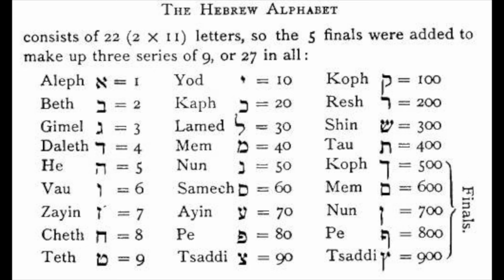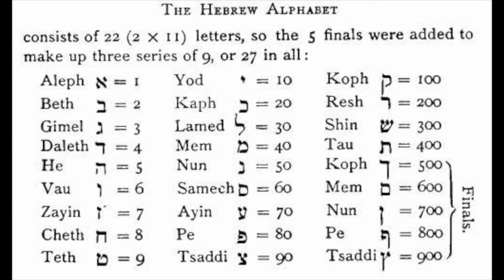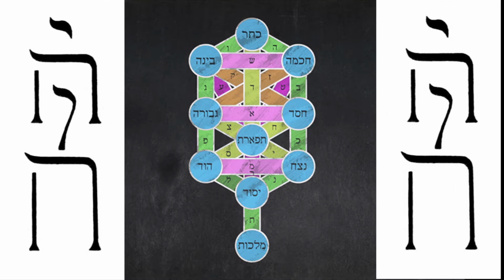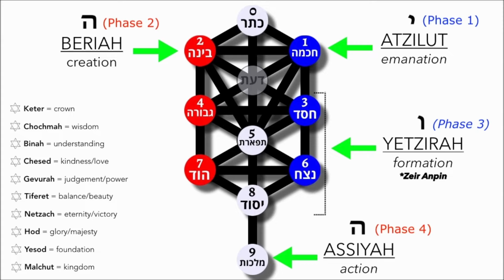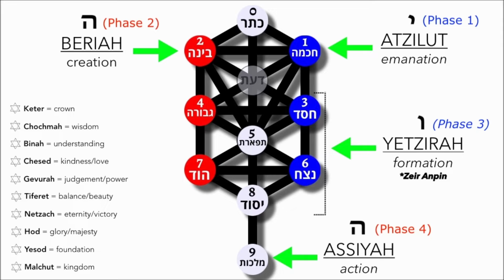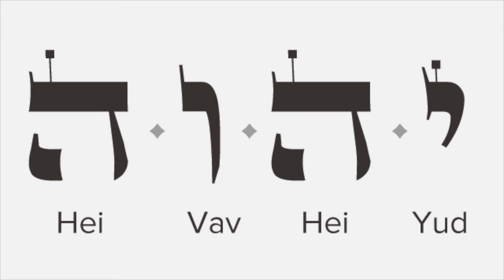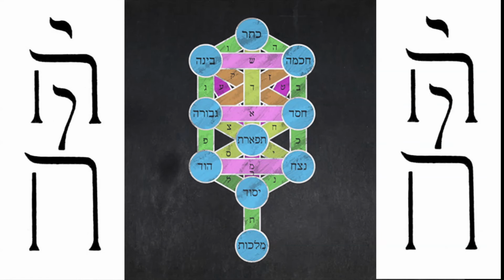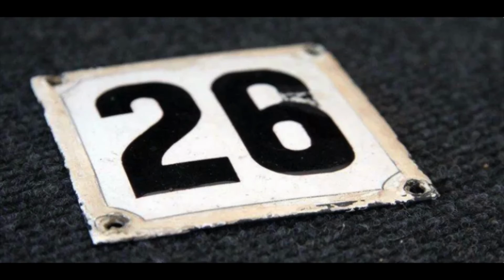The Ineffable Name of God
Ein Sof Learning is an online endeavor to unveil the mystical teachings of Judaism. ✡️

My name is Nathan Hanokaee. I am 20, from LA, and attend Yeshiva in New York. Growing up, I was never fond of organized religions and traditional school systems, which consistently failed to deliver the depth of understanding about the world that my soul demanded. Seeking a deeper meaning, I was initially put off by the way religions presented "God." However, it wasn't until I began to research for myself that I discovered that Judaism is not just a "religion" but a timeless family inheritance whose origins date back more than three thousand years! 🇮🇱 Inspired to share my insights, I founded Ein Sof Learning—a virtual entrance to the Tree of Life. So, what are you waiting for? There’s an endless amount to learn! 📚🌟

*Please direct all questions and comments below or contact @EinSofLearning on Instagram.